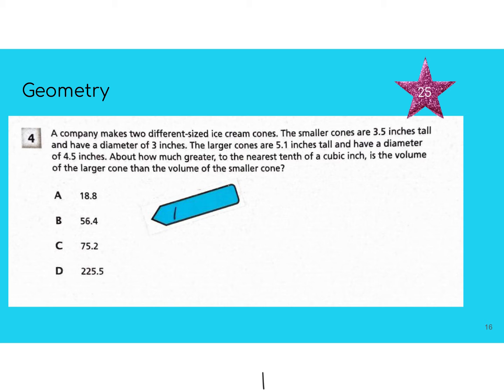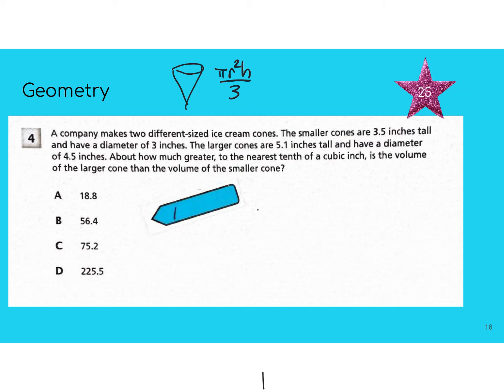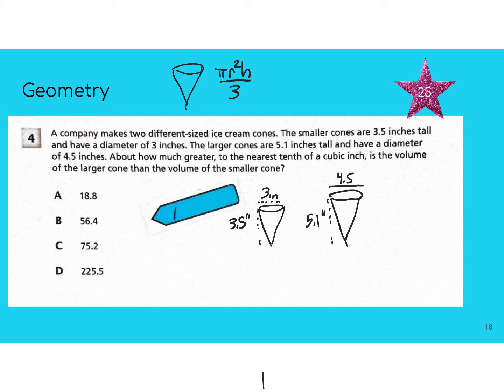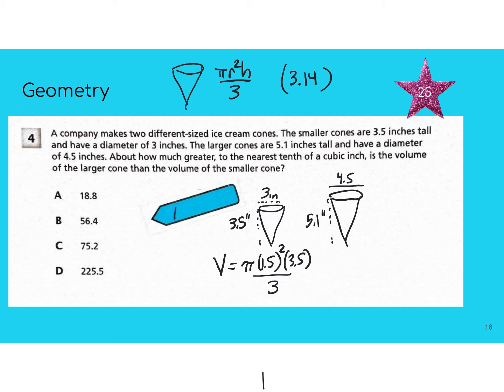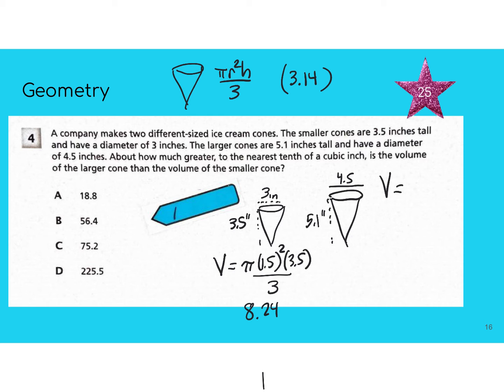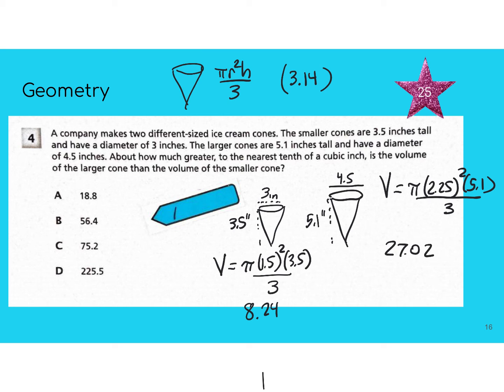Review - geometry 1.mp4